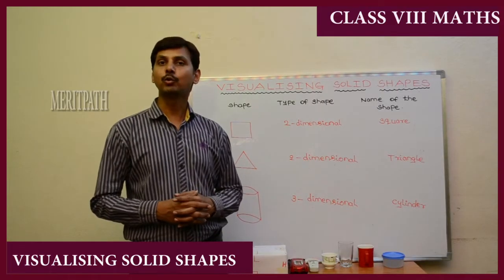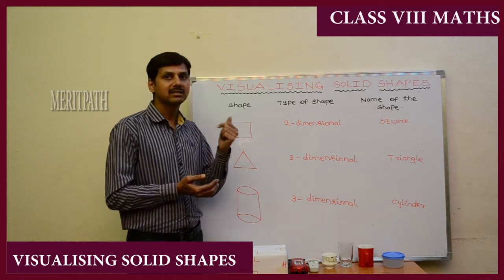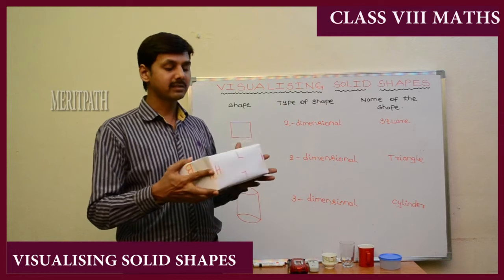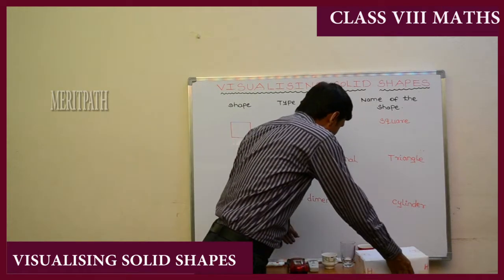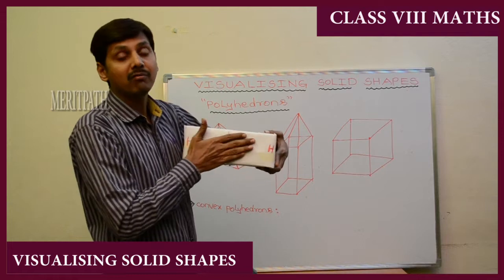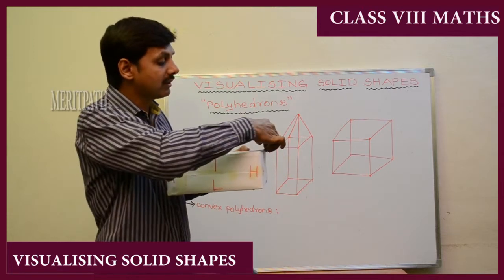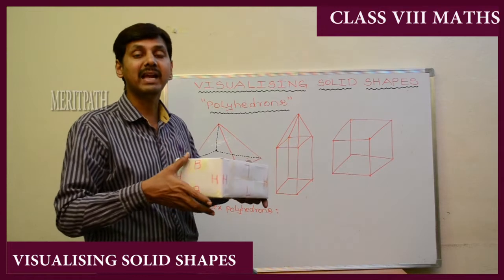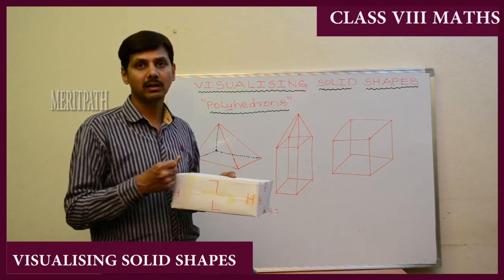8 Class VIII CBSE Maths Visualising Solid Shapes-1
for more fun dynamic interactive games,dynamic online and printable worksheets, lesson based short ,long answers ,question bank,Mindmaps.Basic Shapes,Geometrical Design,Formulas for 3D Shapes,Two Dimensional Shapes and Lines,Tetrahedron,Prism,Triangular Prism,Three Dimensional Figures